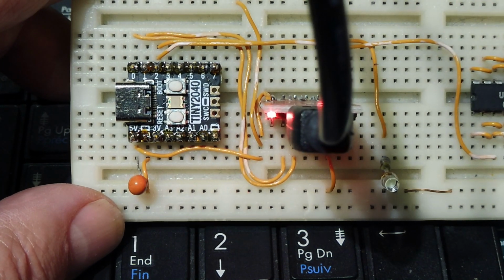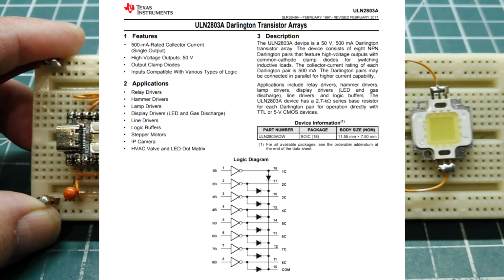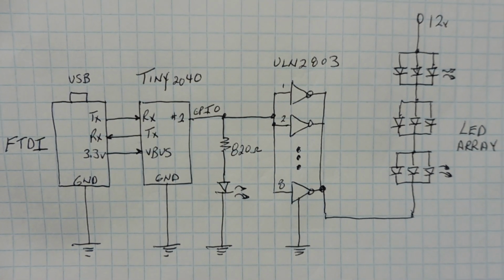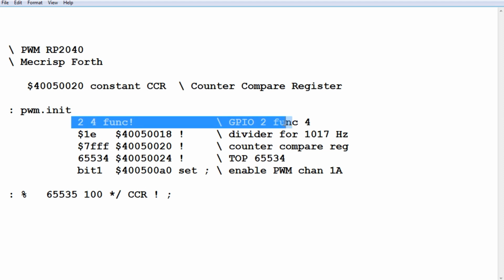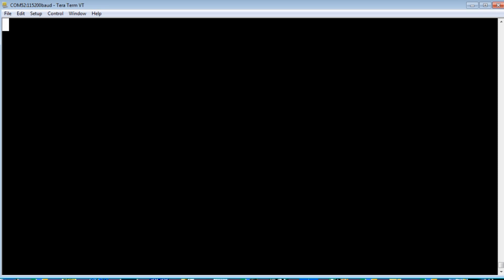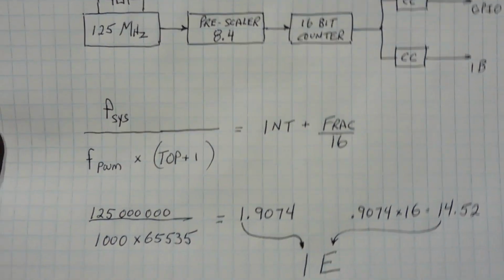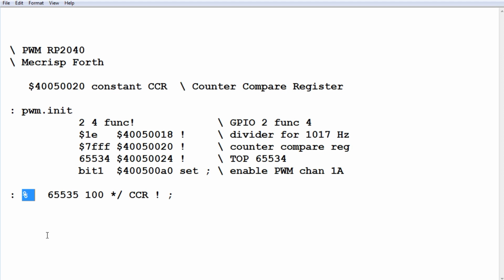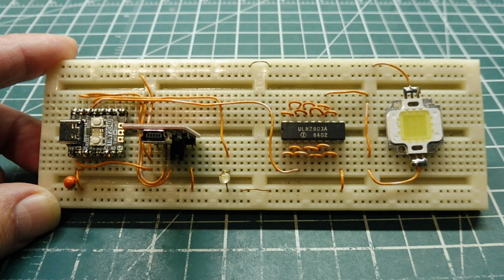RP2040 PWM / Mecrisp Forth / Direct Register Programming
This video will show you how to create a PWM channel on the RP2040 microcontroller. Direct register programming using Forth will be used to setup the required registers.